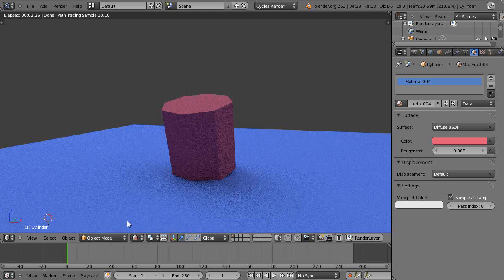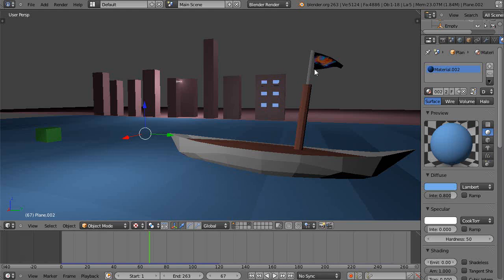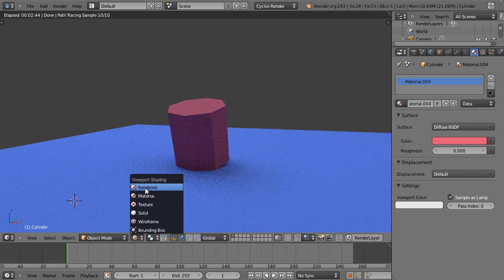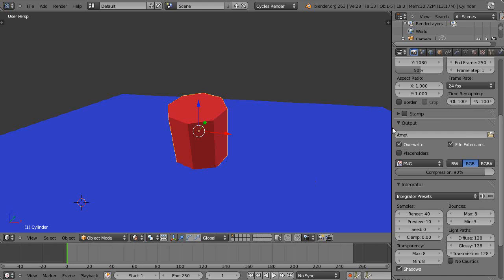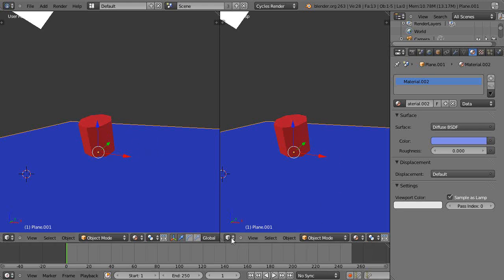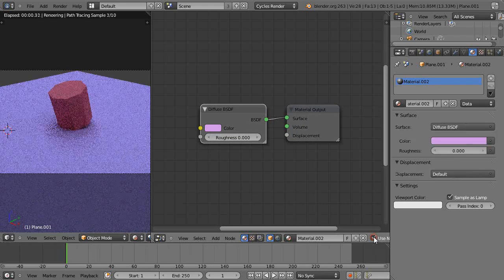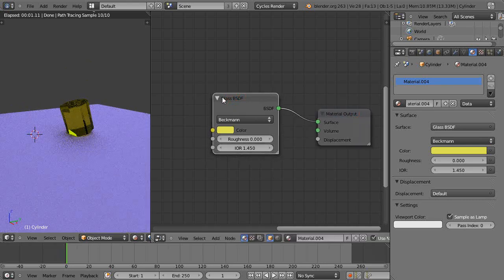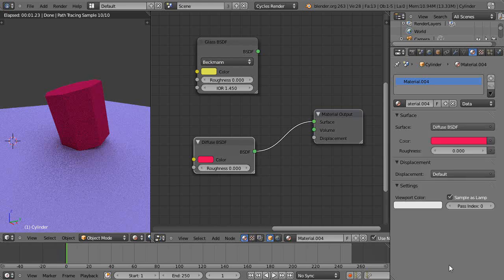Blender Tutorial - Cycles, Materials, Nodes - Part 1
This is part one of an introductory tutorial series on the use of Blender Cycles, Materials and Nodes for new Blender users for new Blender users. Blender 2.65.